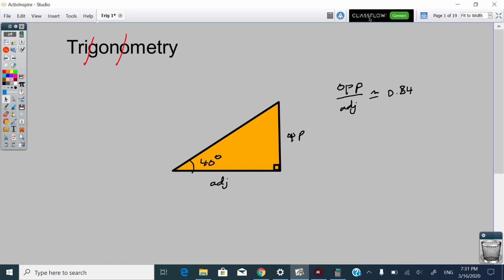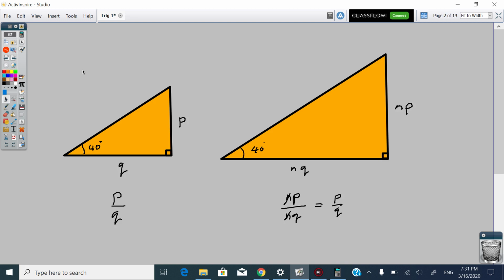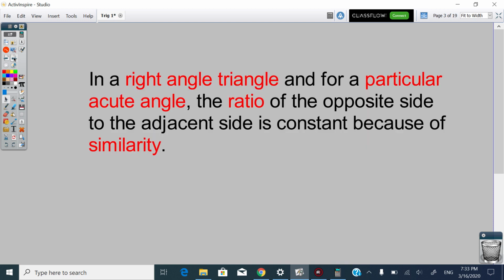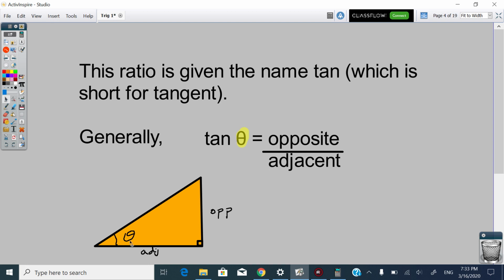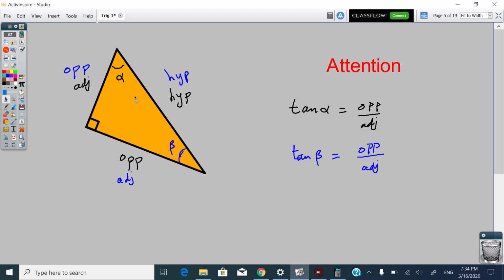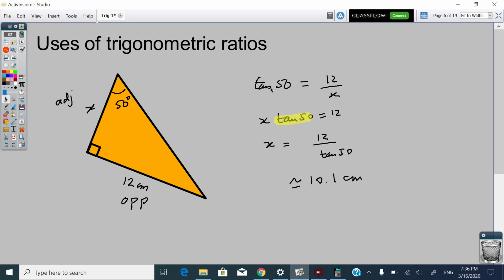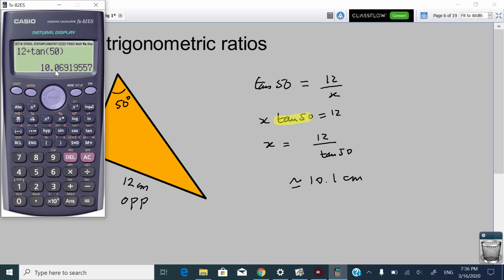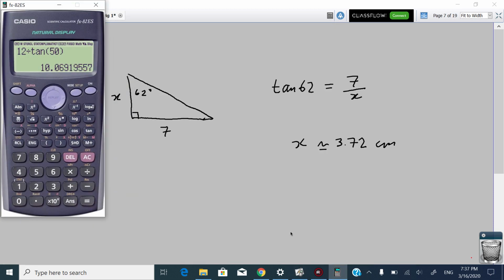The tan ratio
Understanding the concept of trigonometric rations through the tan